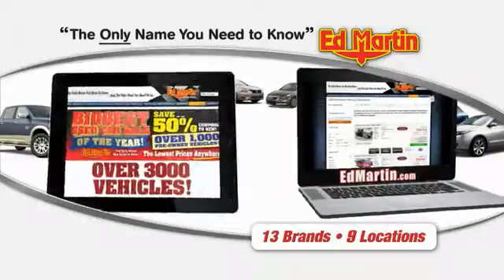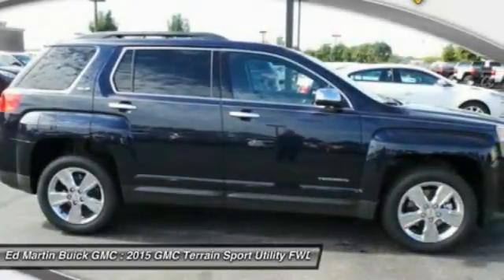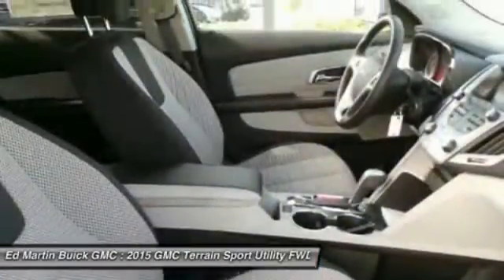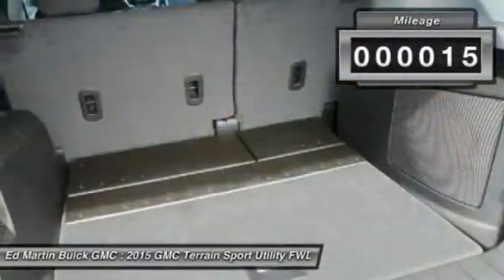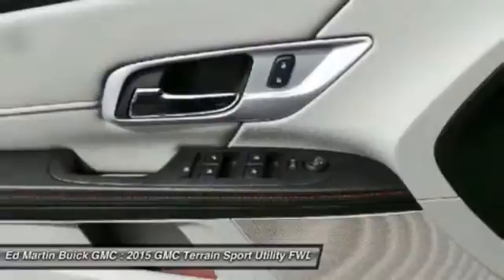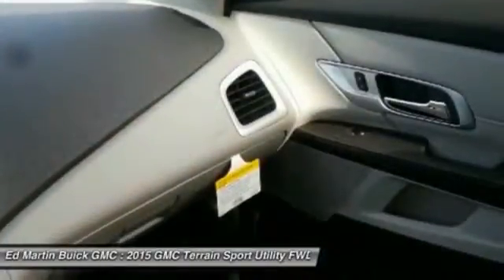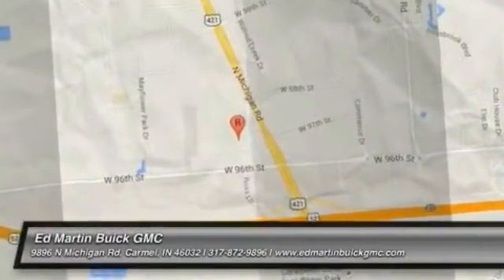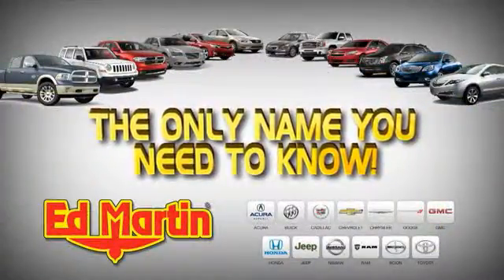2015 GMC Terrain 551383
2015 GMC TERRAIN Carmel, IN
Stock# 551383

CHROME EDITION includes (PCX) Chrome Package and (PDD) Convenience Package., ENGINE 2.4L DOHC 4-CYLINDER SIDI (SPARK IGNITION DIRECT INJECTION) with VVT (Variable Valve Timing) (182 hp [135.7 kW] @ 6700 rpm 172 lb-ft [232.2 N-m] @ 4900 rpm) (STD), LICENSE PLATE BRACKET FRONT, LPO CARGO AREA CLOSE-OUT PANEL, TRANSMISSION 6-SPEED AUTOMATIC (STD), Front Wheel Drive, Power Steering.
See dealer for details. Must qualify for GMC Buick lease loyalty.